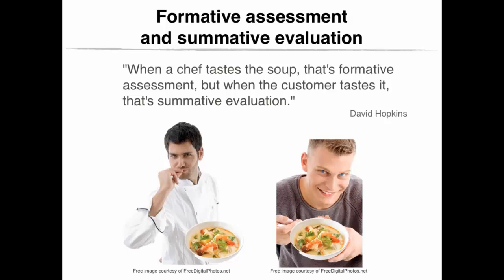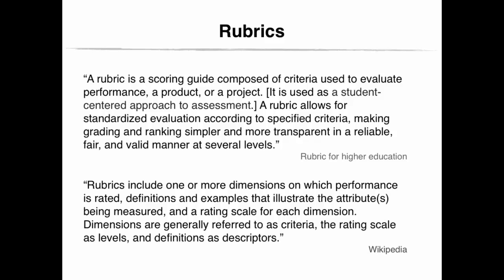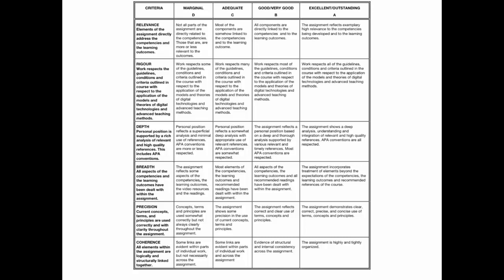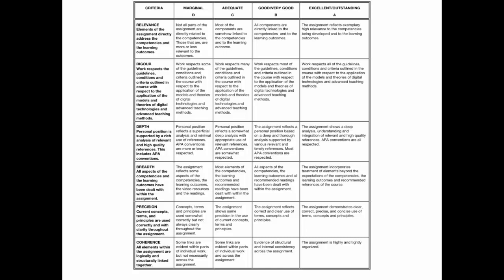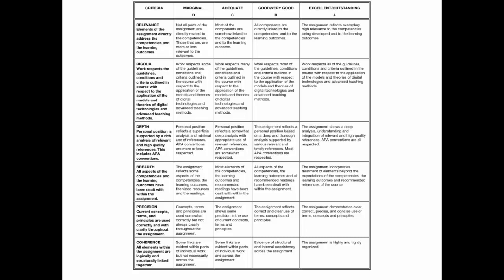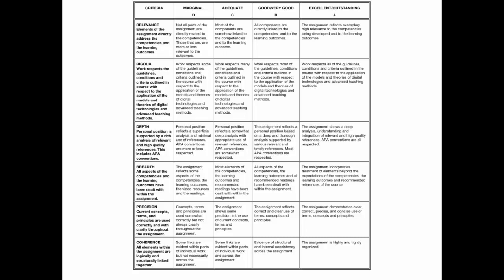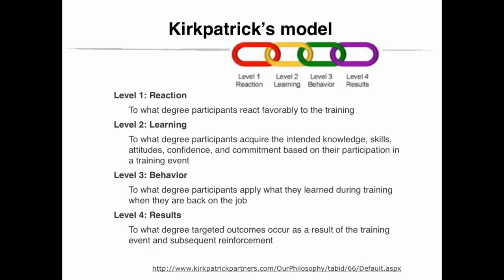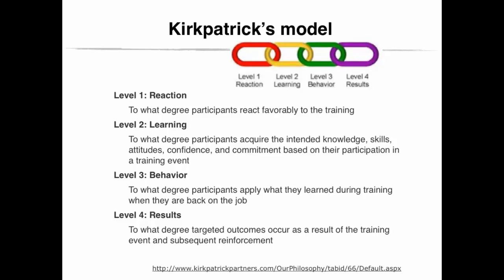4.2 Assess and Evaluation and Advanced Teaching Methods